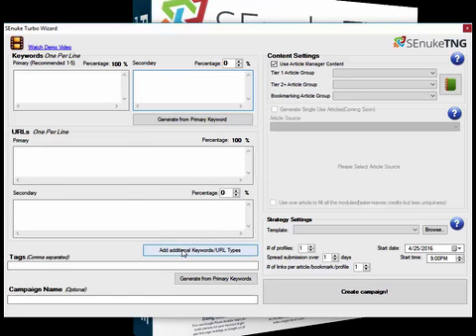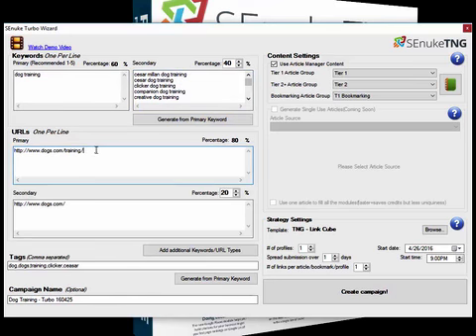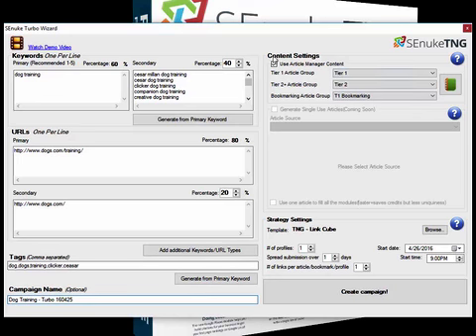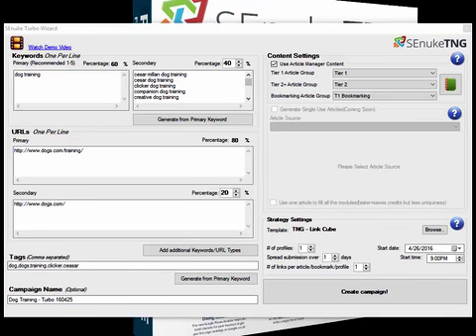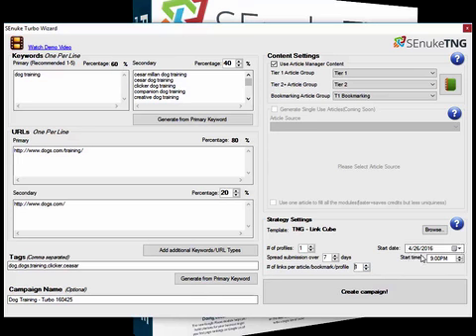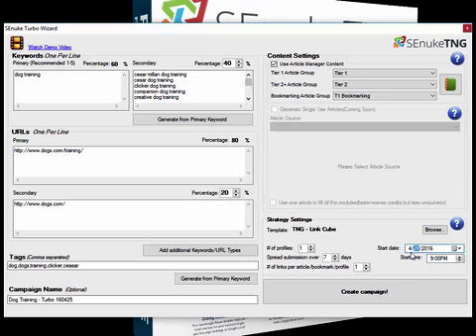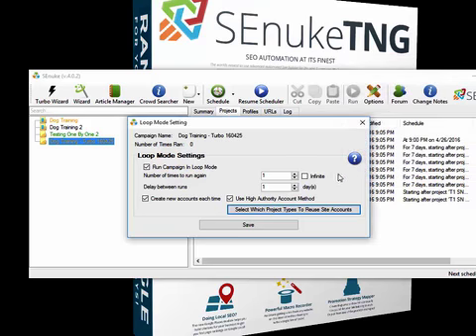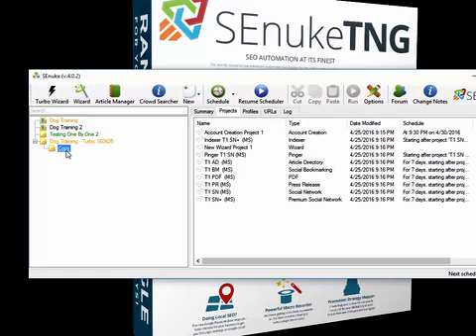SeNuke TNG Review of Using The Turbo Wizard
Here in this SeNuke TNG Review video of Using The Turbo Wizard you will learn how to use the turbo wizard functionality. It is very simple & you will get it in one watch